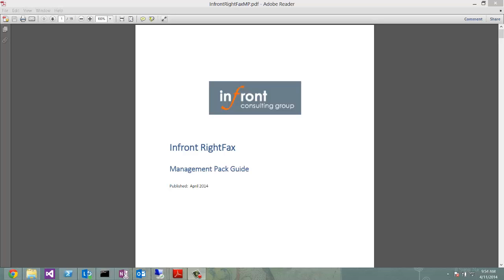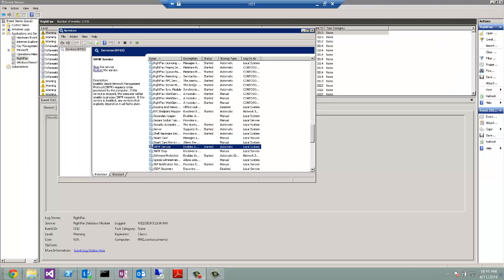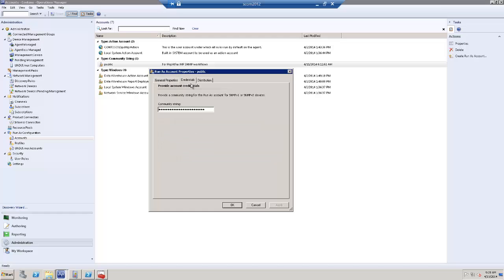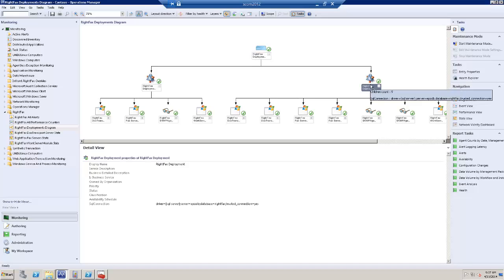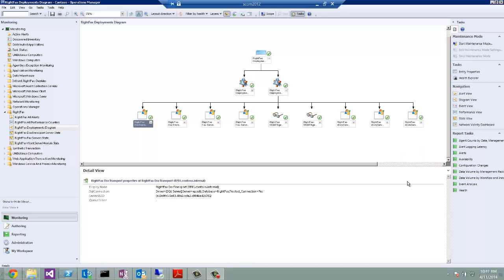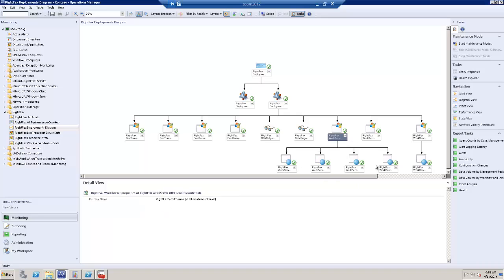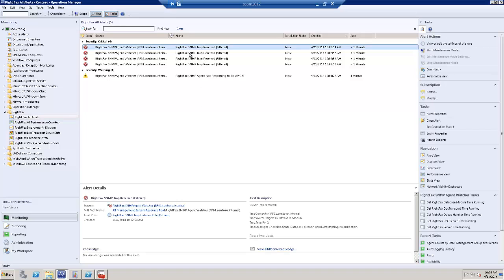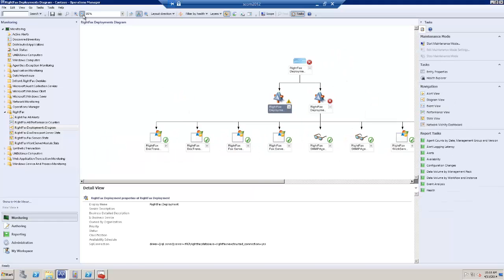Infront RightFax MP for SCOM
The Infront RightFax Management Pack (MP) for System Center Operations Manager (SCOM) allows you to natively monitor different versions of RightFax with Microsoft's System Center Operations Manager.